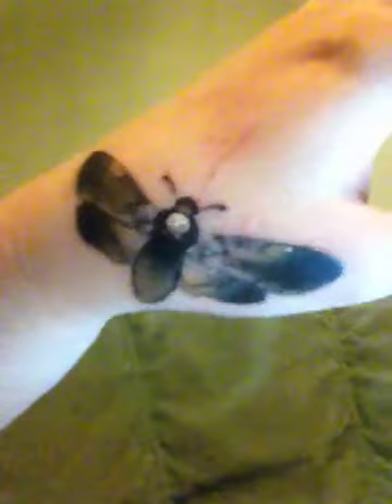New hand tattoo! Deaths head hawk moth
Done by the amazing Alan at Cosmic Tattoo. Took an hour to do and really wasn't that painful!
My little tribute to my love of Silence of the Lambs n__n I'm really happy with the results!
Pain wasn't too bad but now its swollen ;3;